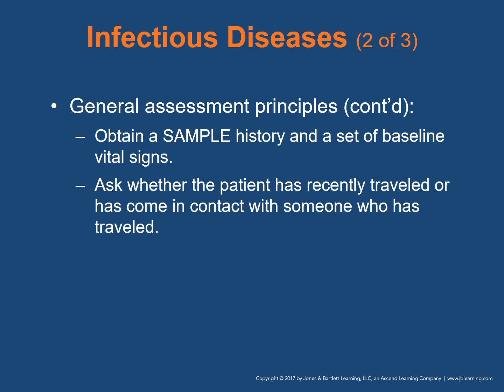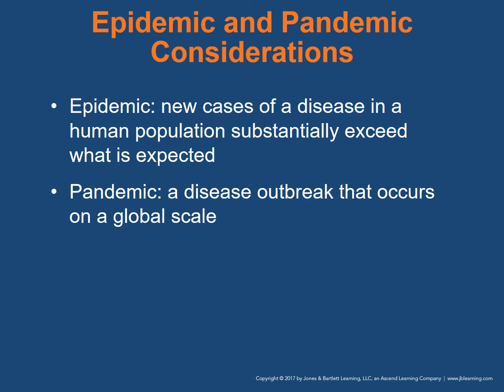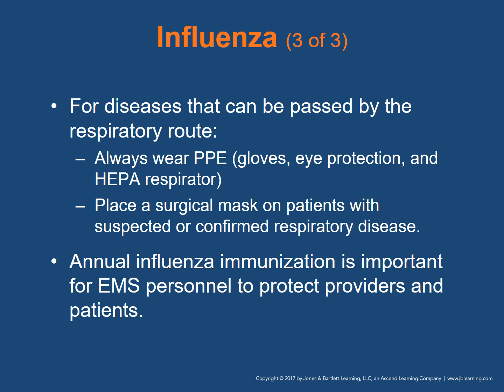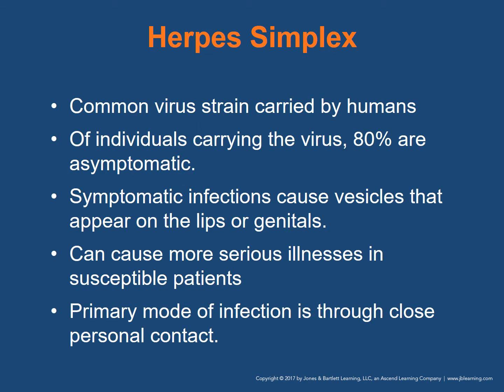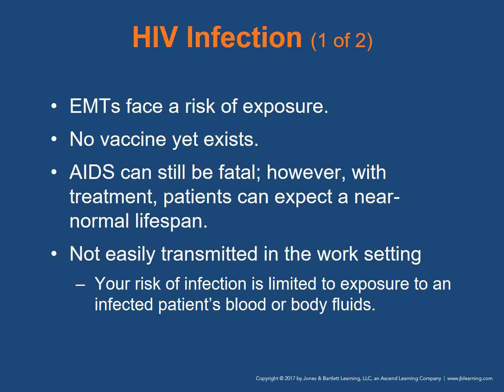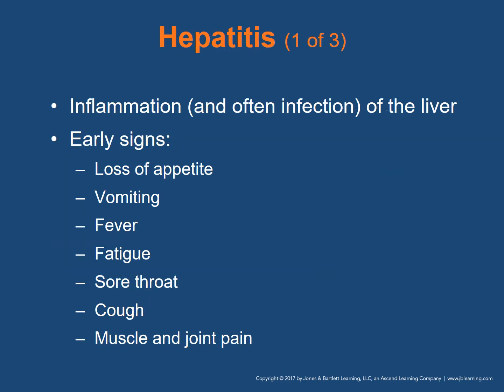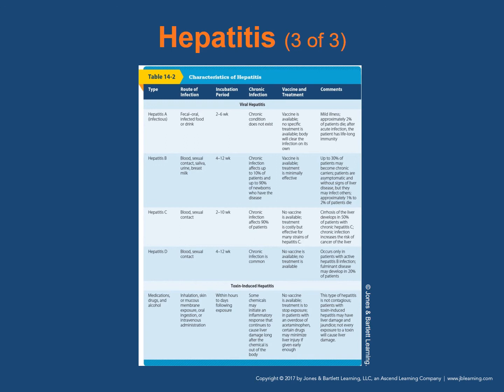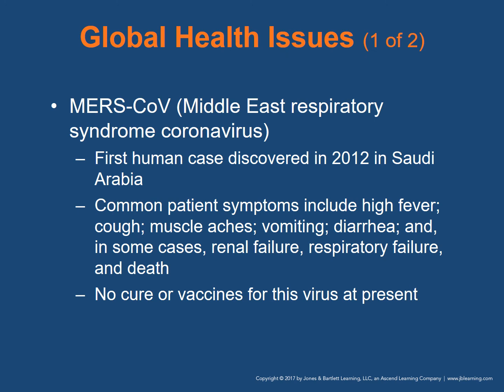Chapter 14 part 2